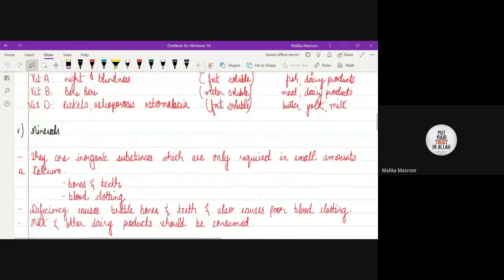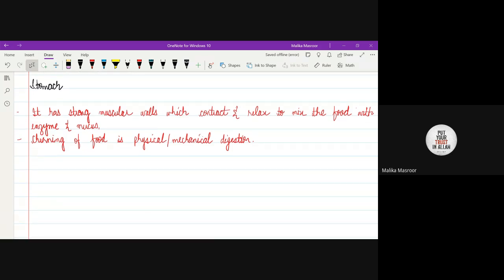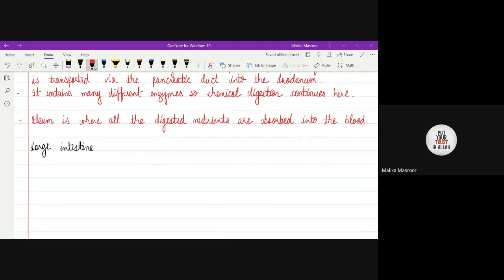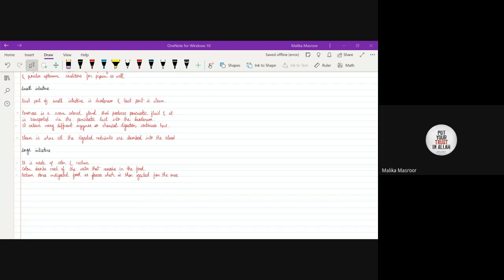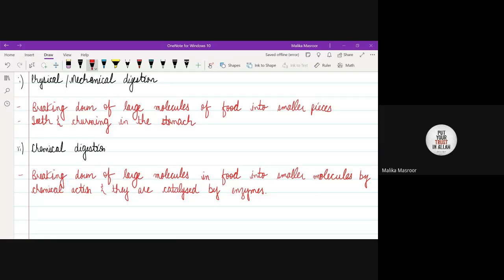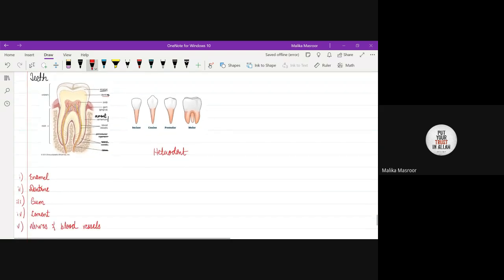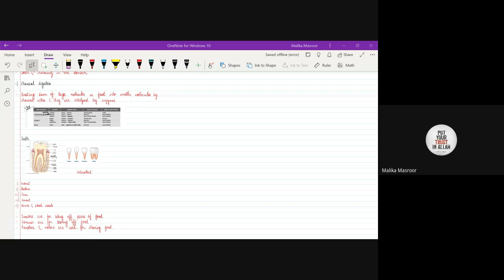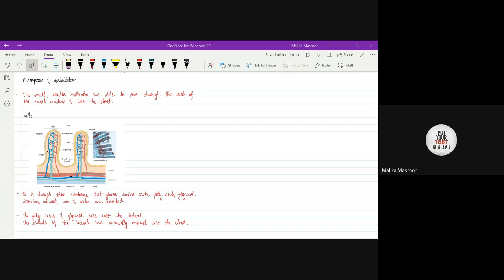IGCSE Adv Ch#7 Human Nutrition Crash Lecture 8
Struggling with IGCSE Biology Chapter 7: Human Nutrition? 😓 Don’t sweat it! This high-energy, jam-packed crash lecture is your ultimate guide to ACE this topic and dominate your exams! 🌟

🔥 WHAT YOU’LL LEARN:
✅ Digestive System Breakdown – From mouth to intestines, simplified!
✅ Enzymes Demystified – Amylase, Protease, Lipase… no more confusion!
✅ Absorption & Assimilation – How your body actually uses nutrients.
✅ Balanced Diet Secrets – Carbs, proteins, fats, vitamins, minerals… what’s ESSENTIAL?
✅ Exam-Style Practice – Tackle past paper questions like a PRO!

🎯 PERFECT FOR:
- IGCSE/GCSE students prepping for 2023/2024 exams!
- Anyone needing a fast, fun revision boost!
- Visual learners craving clear diagrams & animations!

💡 WHY WATCH?
- Save time with focused, exam-only content.
- Avoid common mistakes – learn from a pro educator!
- Confidence boost – walk into the exam hall READY TO SMASH IT!

[Instagram] (  / centaurusacademyca  )

[Facebook] (  / centaurusacademyca  )

Let’s make IGCSE Biology your STRONGEST subject! 💪